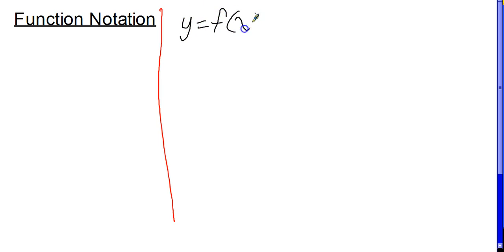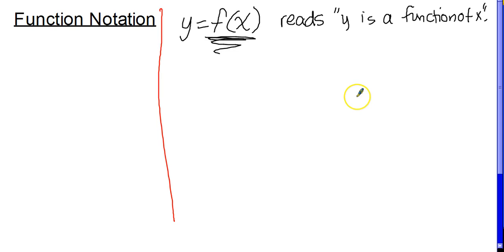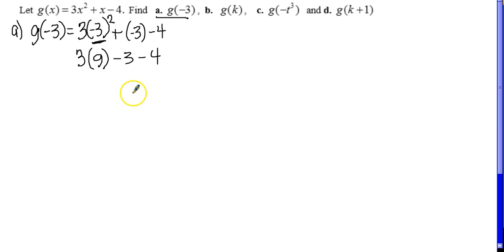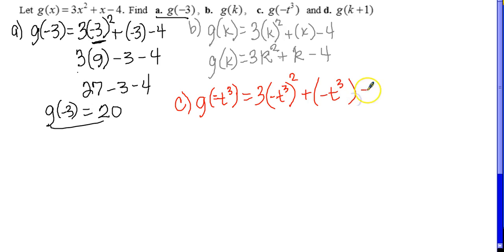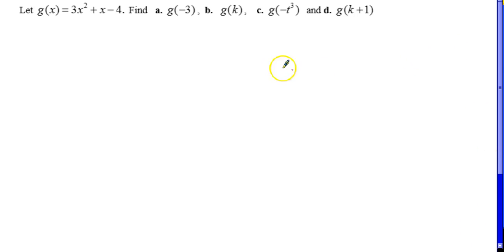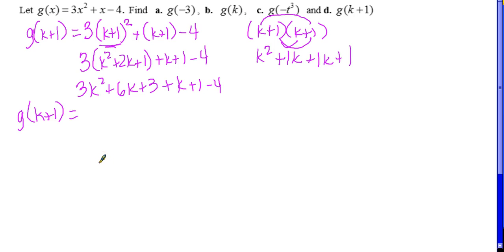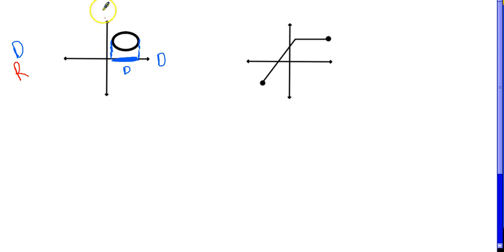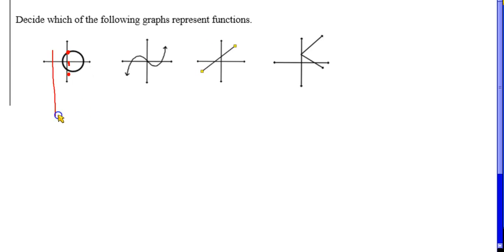4.1 b part 1